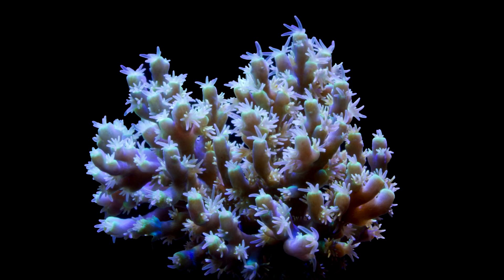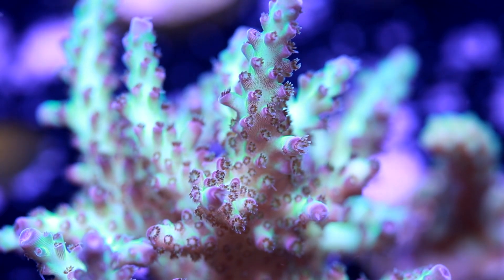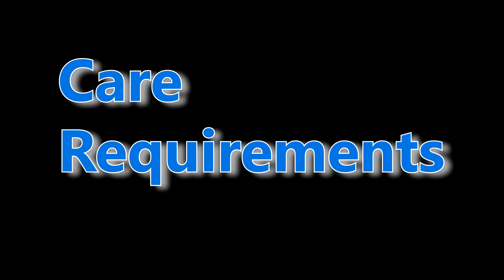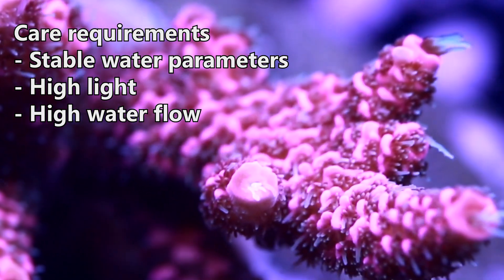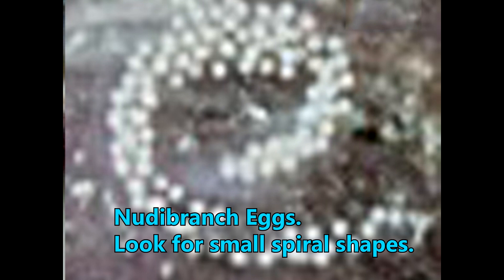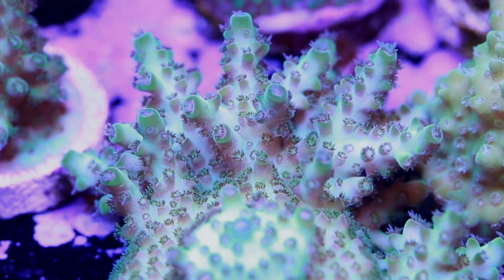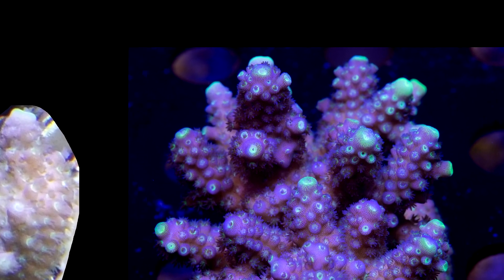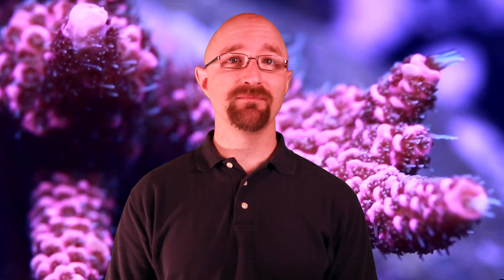Acropora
In this video we discuss the basics of genus Acropora.  Topics covered include structure and growth patterns, care requirements, feeding, pests and disease, and coloration.